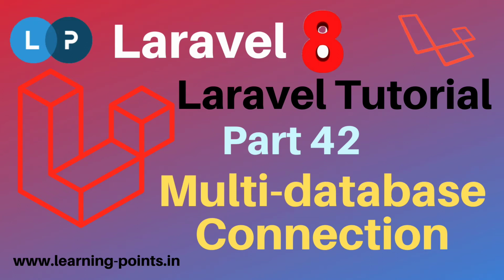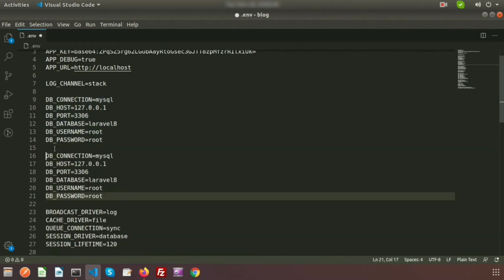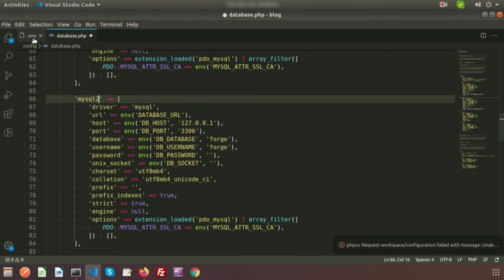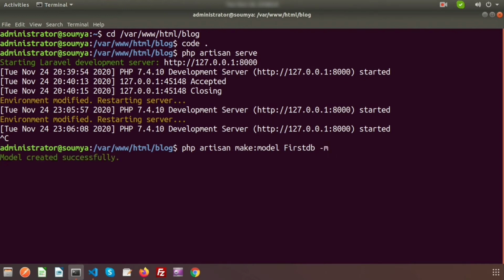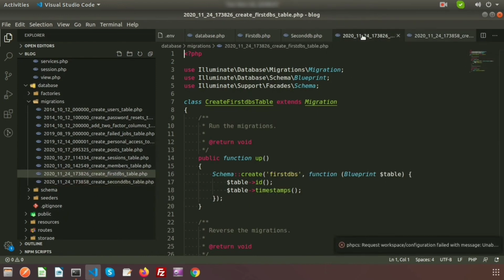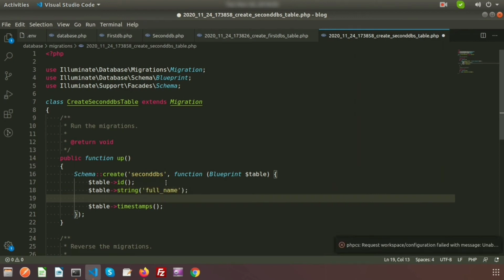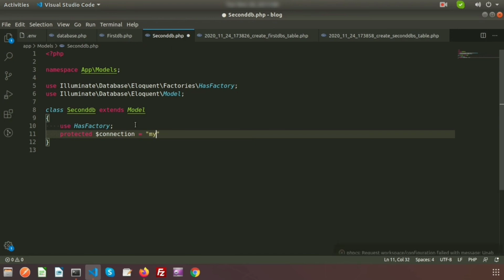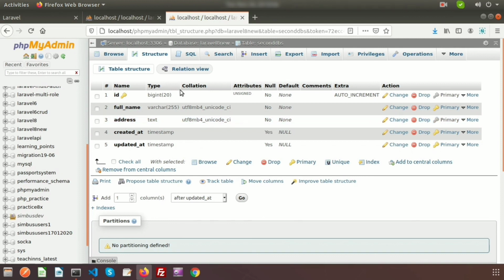Laravel Multi Database Connection | Laravel tutorial | laravel 8 | Learning Points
How to connect multiple database from single application | Laravel Multi Database Connection | Laravel tutorial | laravel 8 | Learning Points

How to connect multiple database using laravel
How to configure database
How to configure env file
How to create migration
How to migrate multiple database in same application
How to create custom database connection.

In our upcoming video I will cover about how to use multiple database in single laravel application  and many more topic on laravel 8.